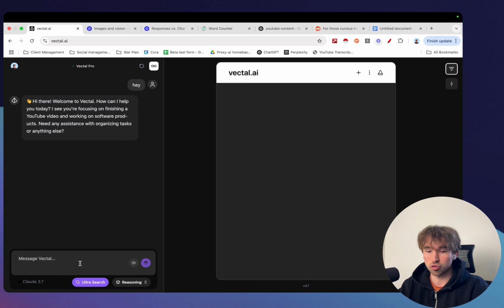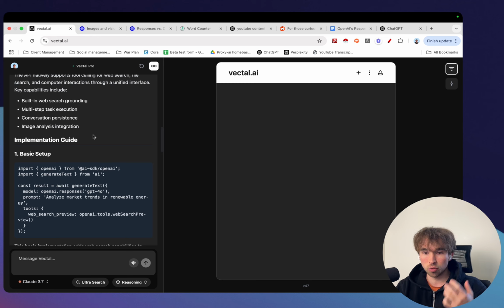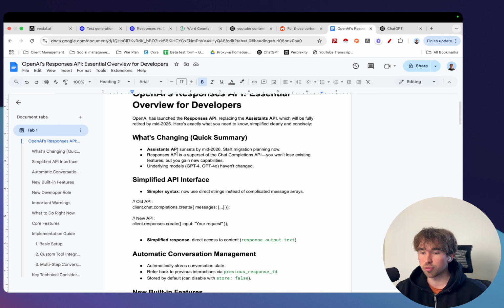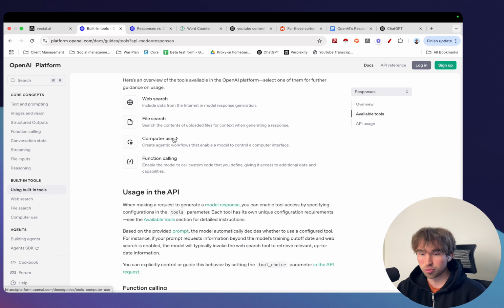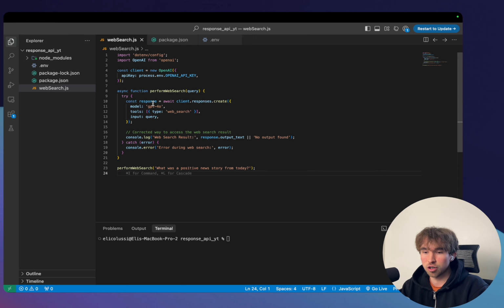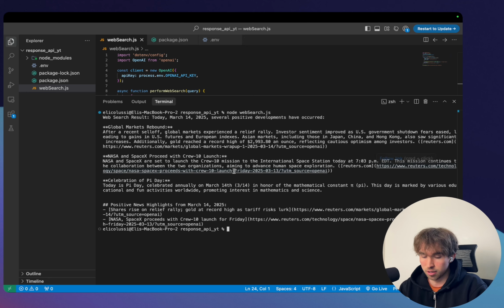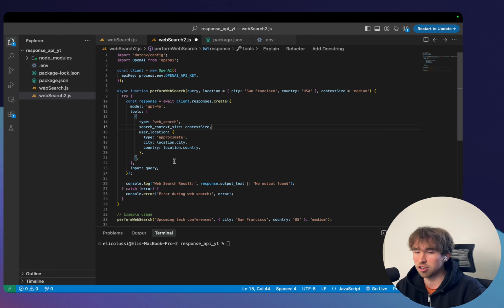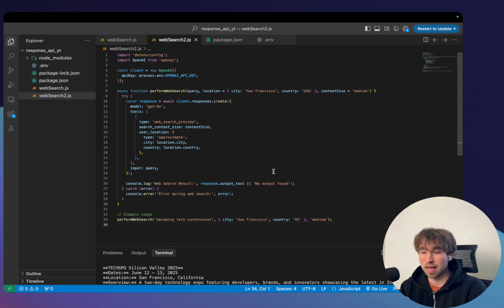openai just changed how ai apps are built forever